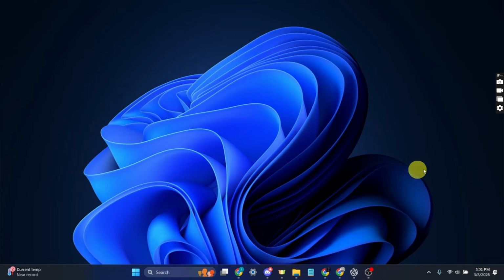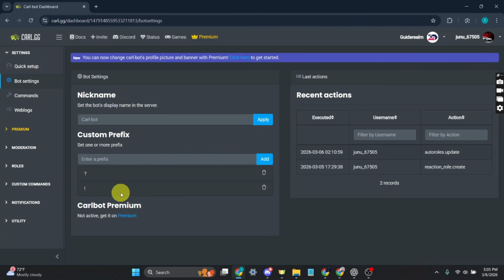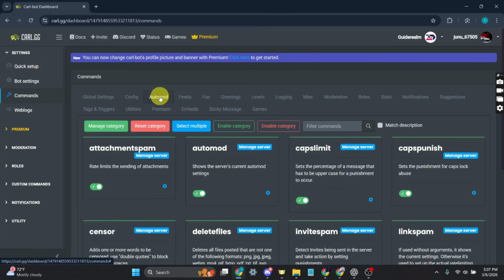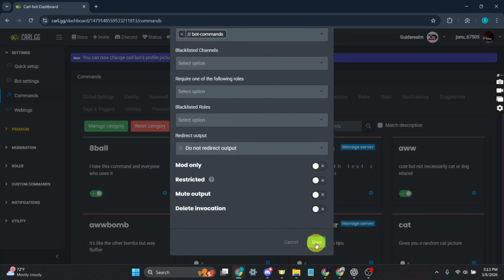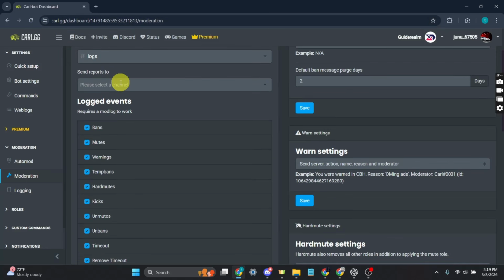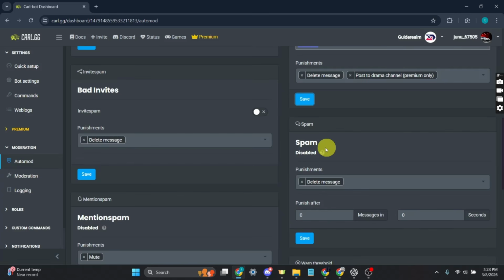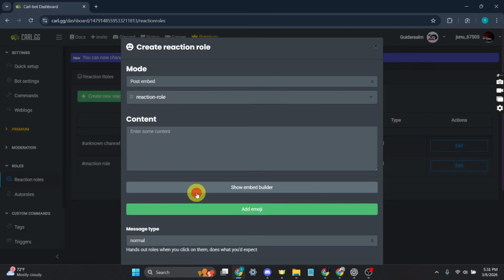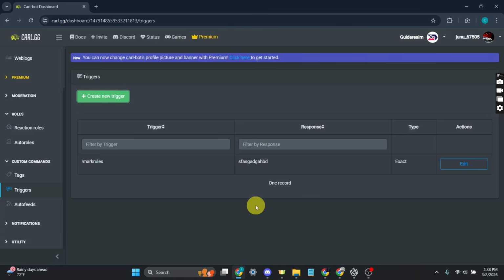How To Add & Set Up Carl Bot In Discord - Full Guide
Learn how to add and set up carl bot on discord in this video.

GuideRealm